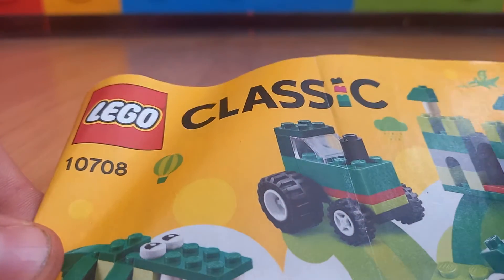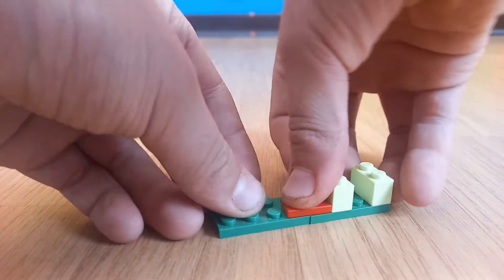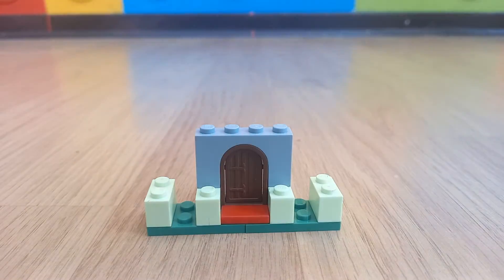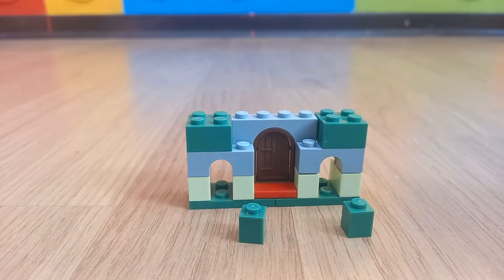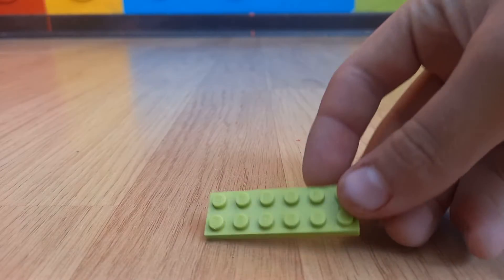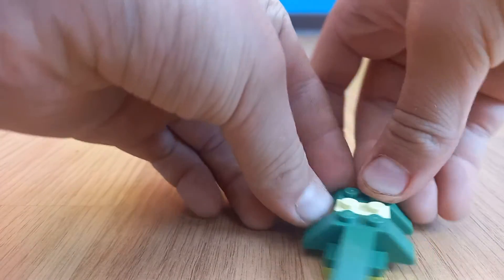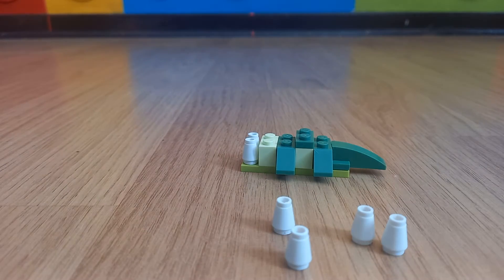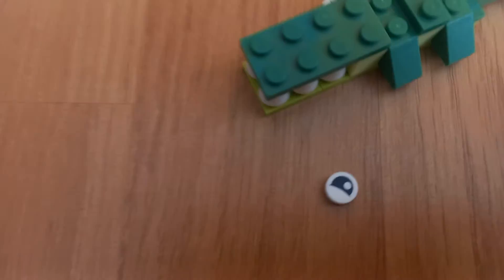How to build the LEGO Classic 10708 set